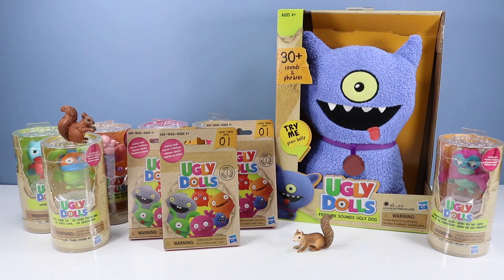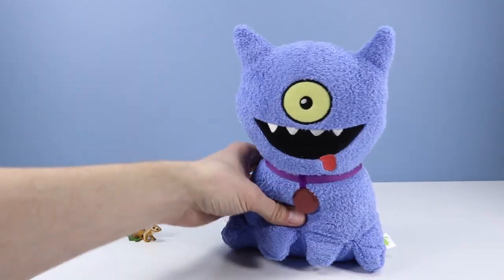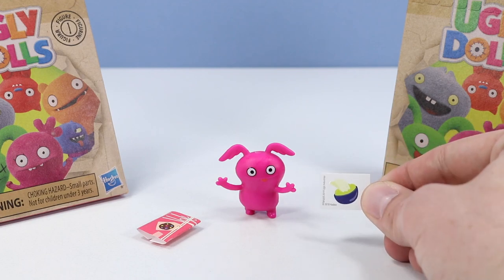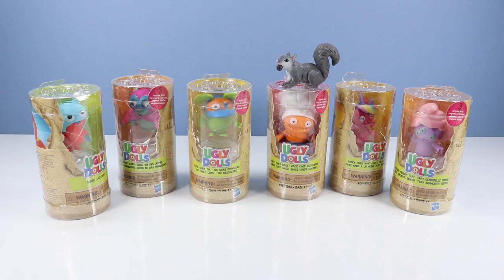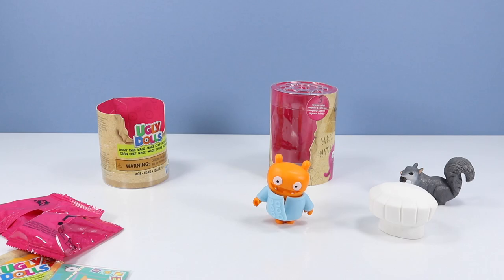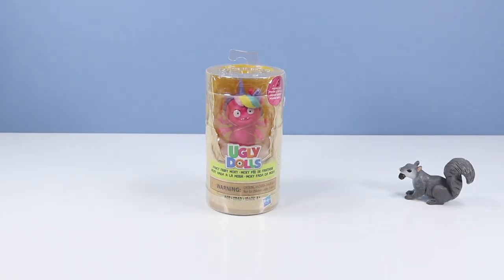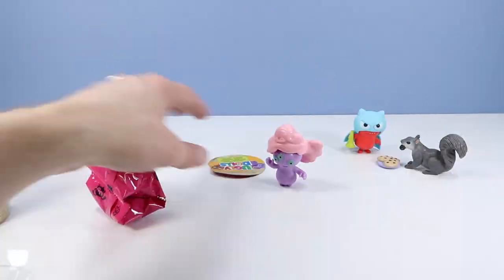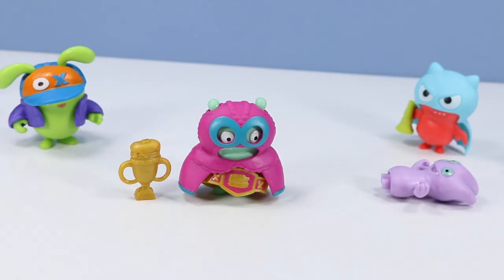Ugly Dolls Toys 2019 Movie Unboxing Collection Hasbro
Ugly Dolls Toys 2019 Movie Unboxing Collection from Hasbro. Squirrel Stampede toy reviews, unboxes and checks out 2019 Ugly Dolls toys!

Feature Sounds Ugly Dog, with 30+ Sounds and Phrases! Soft plush outside, press belly for alive sounding inside!

Ugly Dolls Series 1 Surprise Figures with stickers and mini comics! 12 to collect!

Ugly Dolls Action Figures with Dress-Up surprises inside! With Stickers and other surprises too. 6 to collect; Fancy Fairy Moxy, Mermaid Maiden Tray, Cool dude OX, Savvy Chef Wage, Pancake Champ Jeero, and Super Lucky Bat!

Found USA retail, Walmart, $2.99, $6.99 and $20.